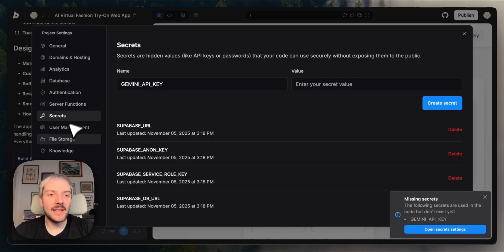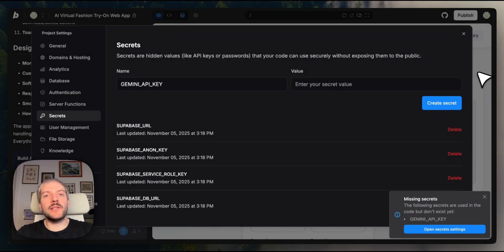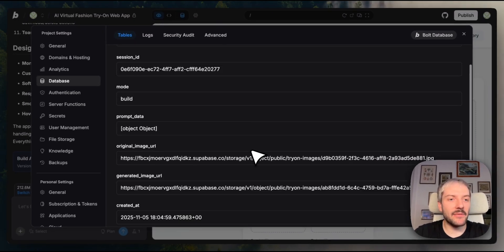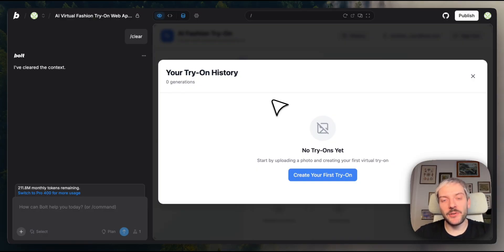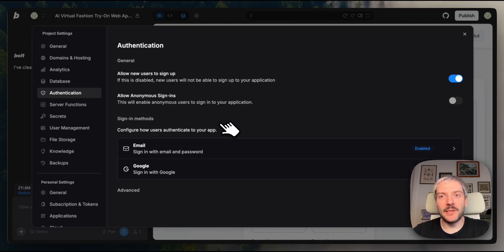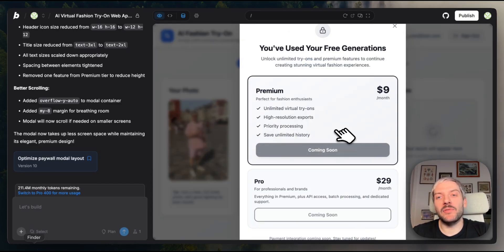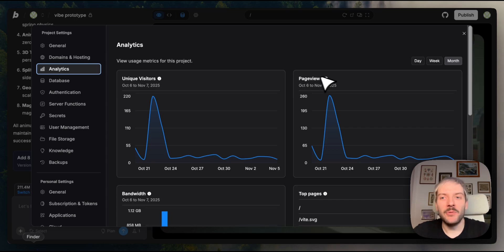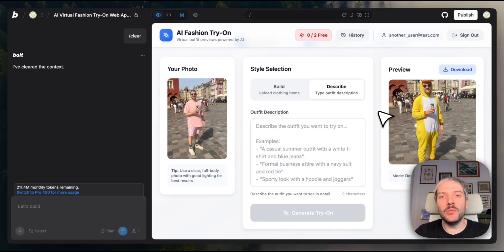How to Build your own AI App using Bolt Cloud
Building your very own AI App has never been easier. Today we're going to walk you through the process of building one, and explaining all-things Bolt Cloud.